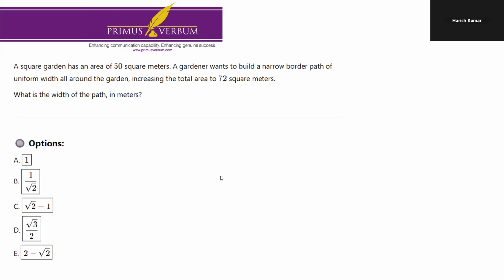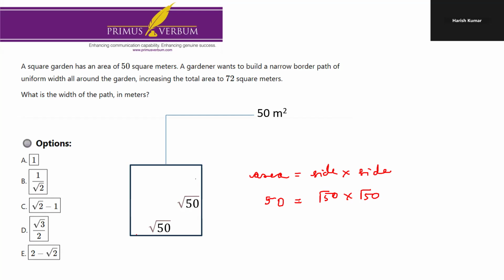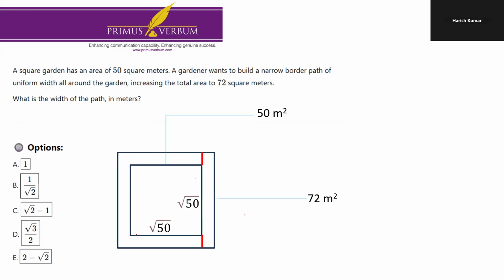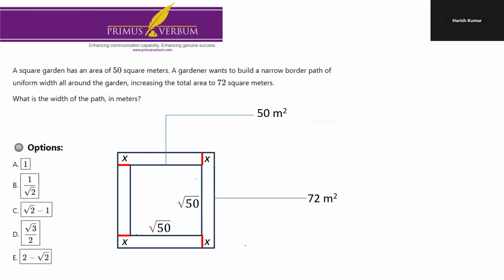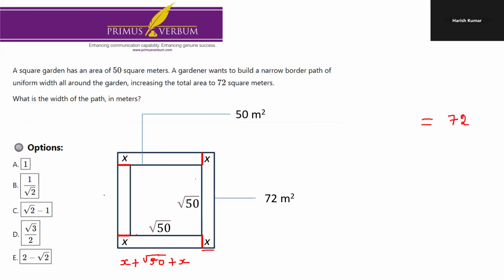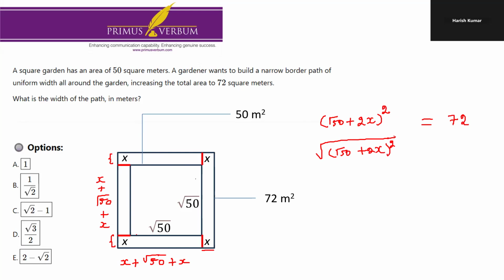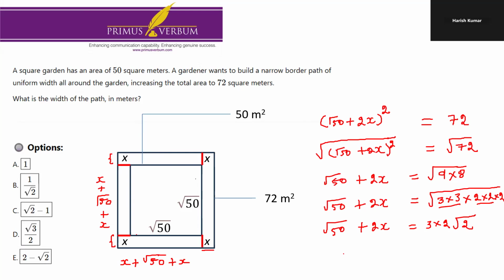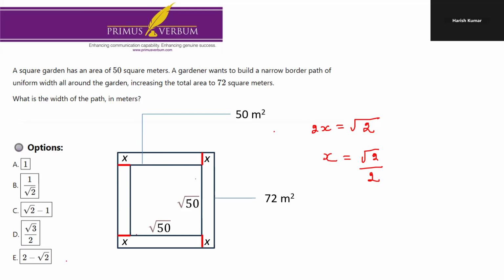A Square Garden Expands from 50 m² to 72 m² — What’s the Path Width?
Problem:

A square garden has an area of 50 square meters. A gardener builds a narrow path of uniform width around it, increasing the total area to 72 square meters.

What is the width of the path, in simplest radical form?

🎯 In this video, we solve this step-by-step using geometry and algebra:

Use area formulas for nested squares

Set up and solve a quadratic equation

Express the final answer in simplest radical form

📘 Skills Covered:

Area of squares

Forming and solving equations with square roots

Real-world application of algebraic techniques

✅ This type of problem frequently appears in:

CAT & SAT Quant

CBSE/ICSE Class 9 & 10 exams

NTSE / Olympiad-level questions